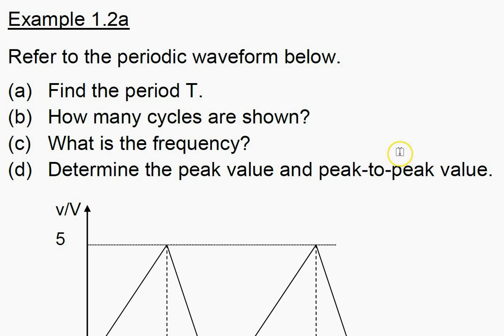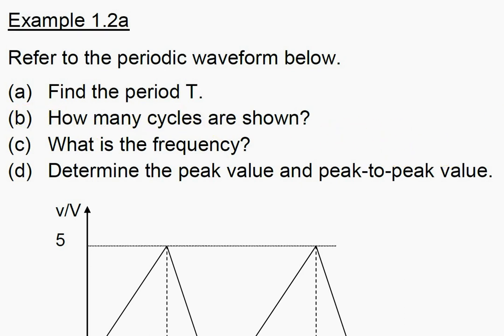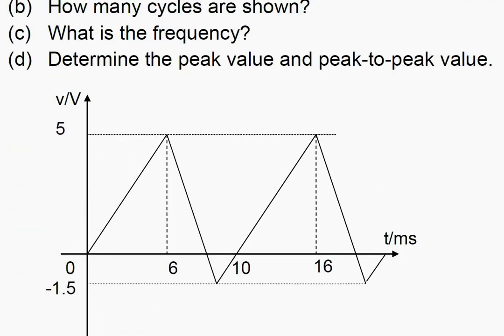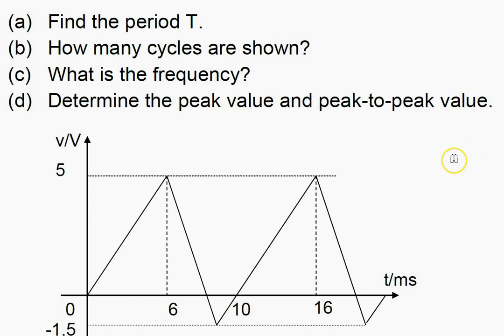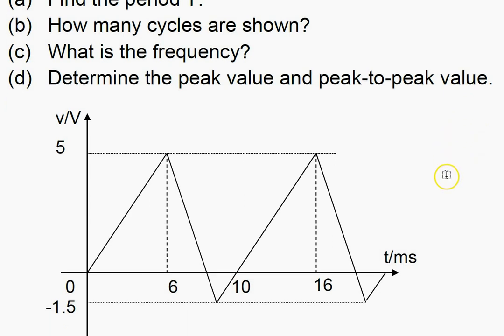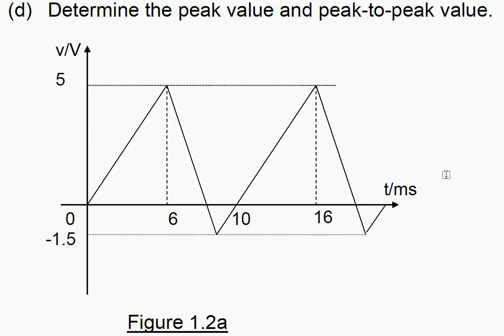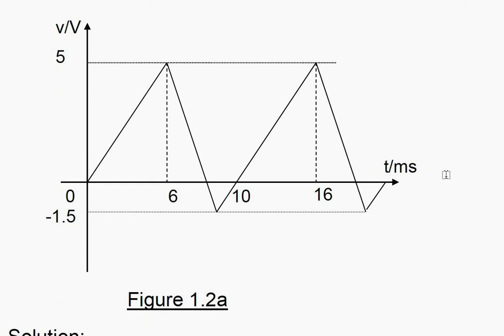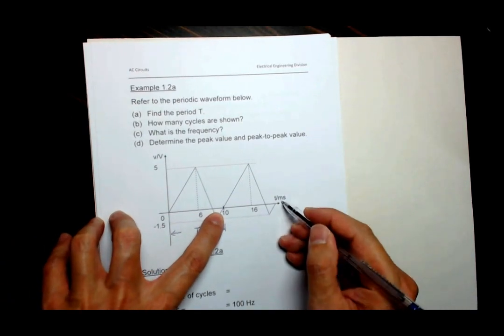4AC Example 1.2a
4AC Example 1.2a